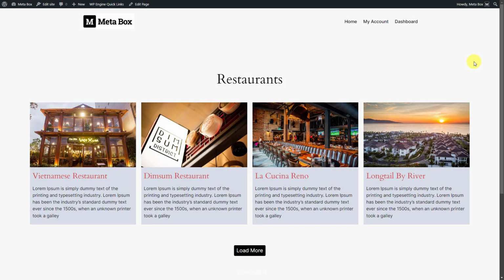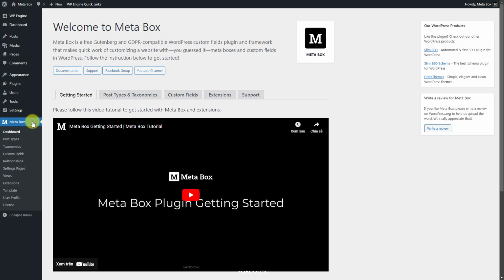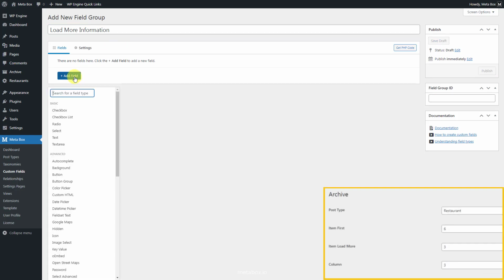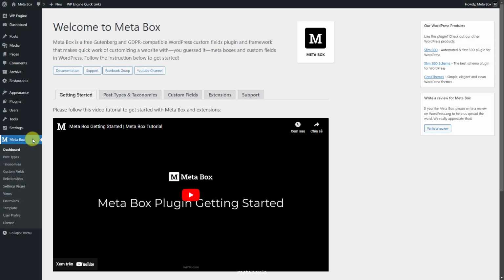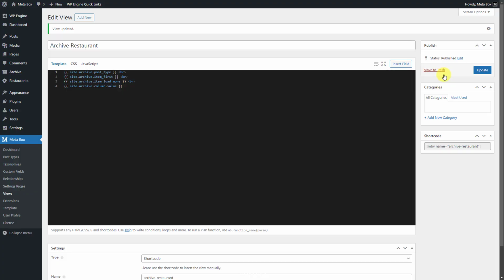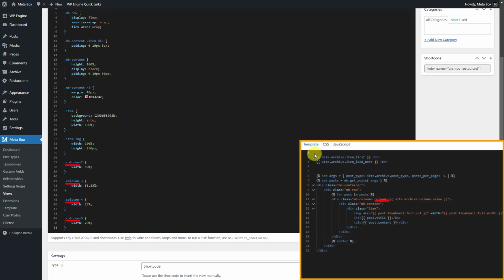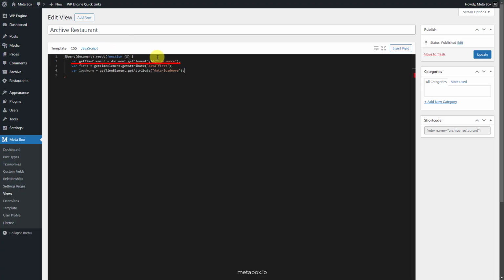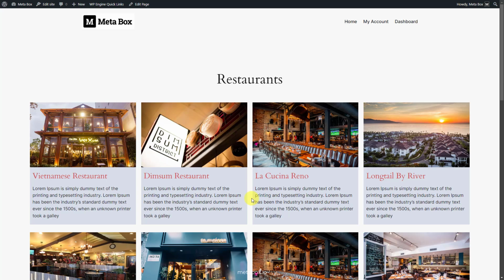Create a Load More Button with Meta Box | Meta Box Tutorial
I’ve noticed that many people, including myself, want to create a smoother browsing experience on archive pages, especially when dealing with custom post types. Instead of making users reload the page, a Load More button is a great solution. I recently implemented this feature using Meta Box, with the number of posts to display initially and load each time controlled through custom fields.

0:00 Intro
0:50 Before Getting Started
2:40 Create a Custom Post Type
3:25 Create a Settings Page for the Archive
3:55 Create Custom Fields for the Load More Button
6:20 Display Posts on the Archive
11:16 Add a Load More Button